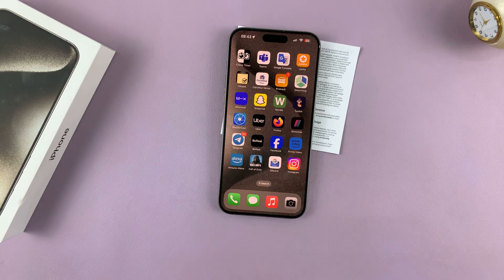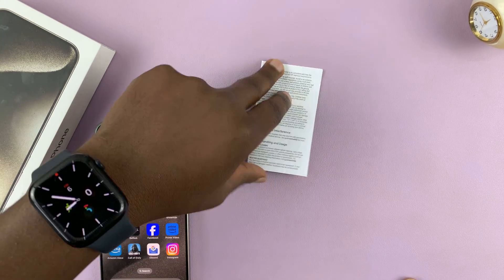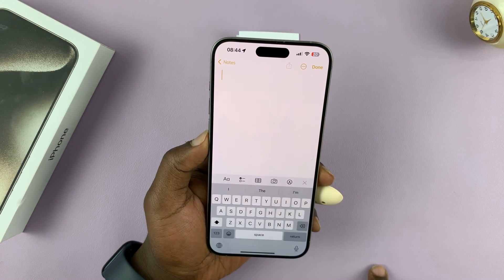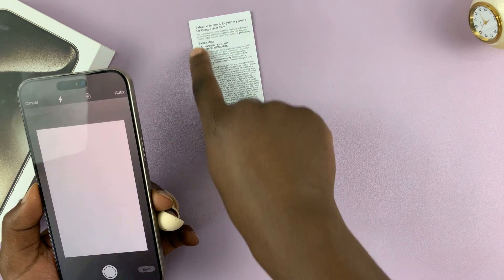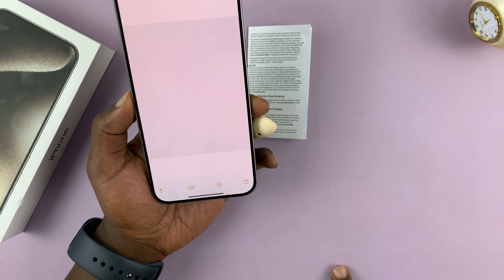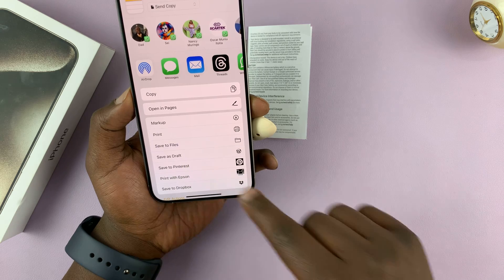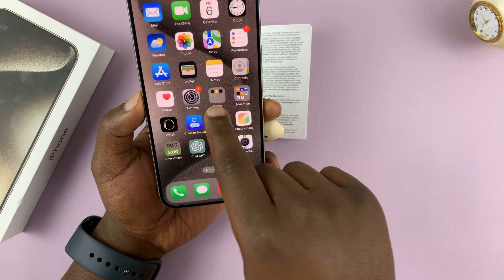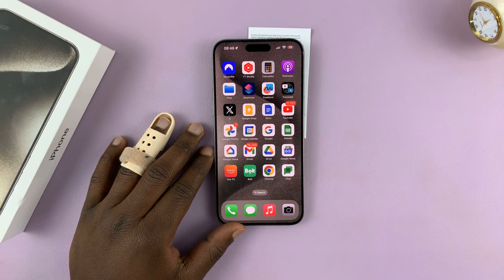How To Scan Documents On iPhone 15 & iPhone 15 Pro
Here's how to scan documents on iPhone 15 and iPhone 15 Pro.

One of the incredibly useful features of the iPhone 15 and iPhone 15 Pro is the ability to scan documents directly from your device. This feature is incredibly useful for both personal and professional purposes, allowing you to quickly digitize important papers and keep your documents organized.

Whether you need to digitize a receipt, capture notes from a whiteboard, or create a digital copy of important paperwork, scanning documents on your iPhone 15 or iPhone 15 Pro is quick and convenient.

In this tutorial video, we'll guide you through the process of how to scan documents on your iPhone 15 and iPhone 15 Pro.

Samsung Galaxy Z Flip 5:

Samsung Galaxy Watch 6/ 6 Classic: (Customize Your Order):

Cell Phone Tripod Adapter